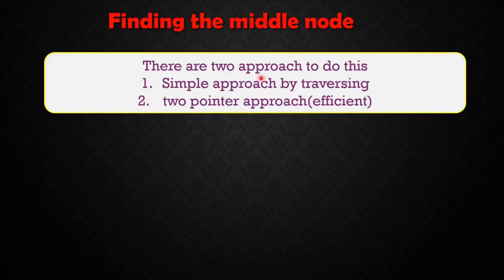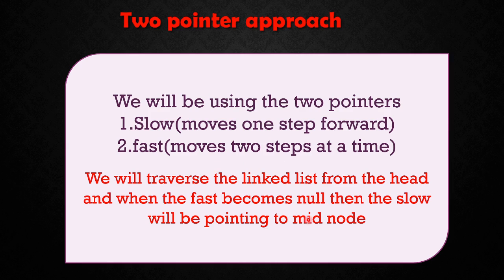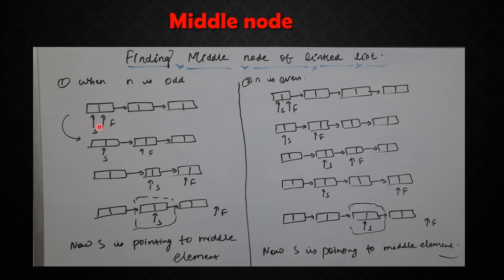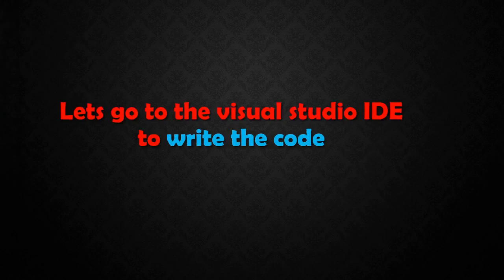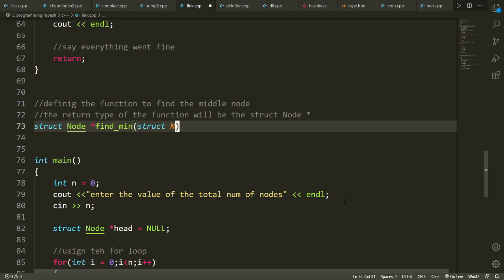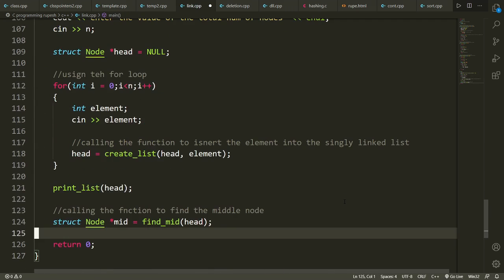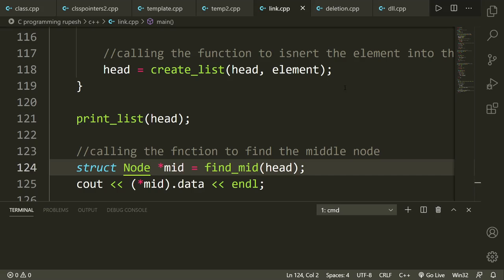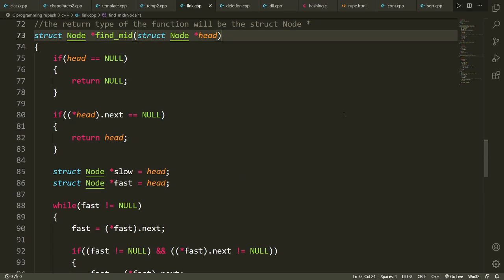Find middle node in Linked list || c/c++ program to find the middle node || Two pointer approach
In this video we have discussed that how to find the middle node in the linked list using the simple approach and the two pointer approach also.
Finally we have also written the code to find the middle node of the linked list
with full explanation